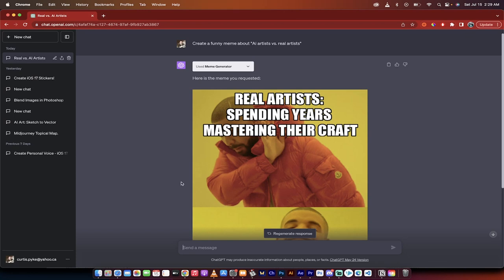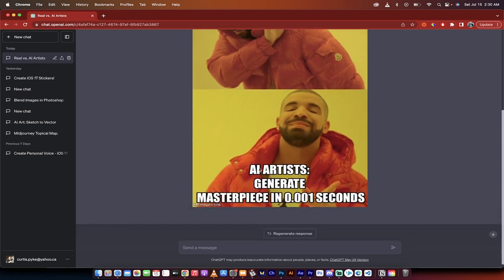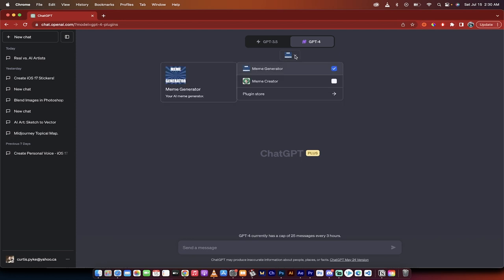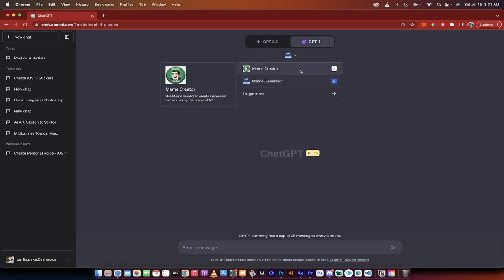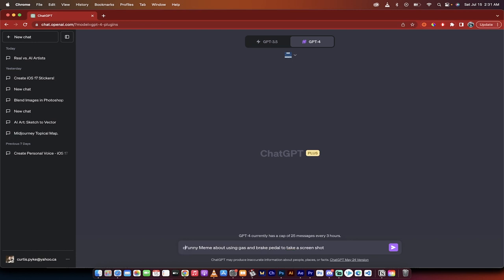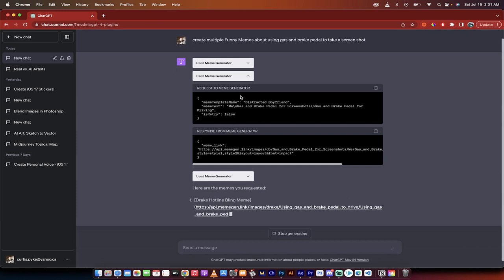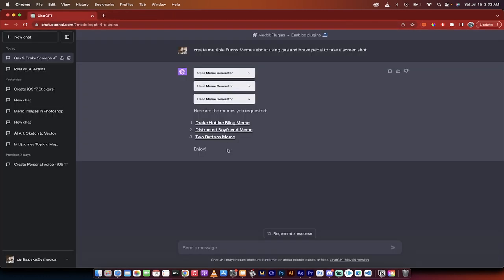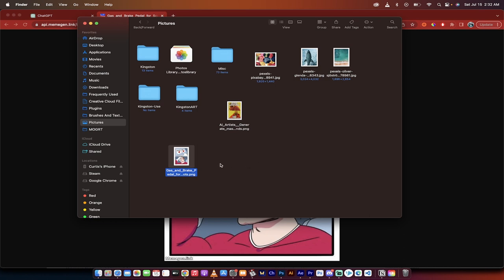How to Create Memes Using GPT-4 | No Photoshop Needed | AI Meme Generation Tutorial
Welcome back to another exciting tutorial! In this video, I'll show you how to leverage the power of AI to create hilarious memes using GPT-4 on ChatGPT Plus! No Photoshop, no complicated websites, just AI doing its thing!

Here's the video breakdown to help you navigate the tutorial:

00:00 - 00:20: Introduction to the video and demonstration of a meme created with GPT-4.

00:20 - 00:38: An overview of the meme: "Real artists spending years mastering their craft vs. AI artists generating masterpieces in .00 1 seconds".

00:38 - 00:58: Step-by-step guide on how to switch to GPT-4 in ChatGPT Plus and activate plugins.

00:58 - 01:12: Introduction to the two useful plugins for meme creation - Meme Generator and Meme Creator.

01:12 - 01:31: Demonstration of how to install the plugins from the plugin store and make sure they are loaded.

01:31 - 02:04: Brainstorming a funny meme concept: "Funny meme about using gas and brake pedal". Starting the meme generation process.

02:04 - 02:23: Showcasing the output from Meme Generator and creating multiple meme variants in real time.

02:23 - 02:43: Analyzing the generated memes. Unveiling the Drake Hotline Bling Meme, Distracted Boyfriend Meme, and the Two Buttons Meme.

02:43 - 03:00: Final overview of the memes created and highlighting the process.

03:00 - 03:11: Saving the generated memes and wrapping up the tutorial.